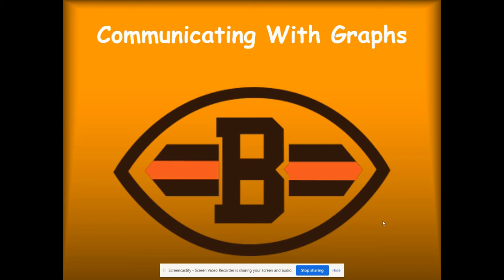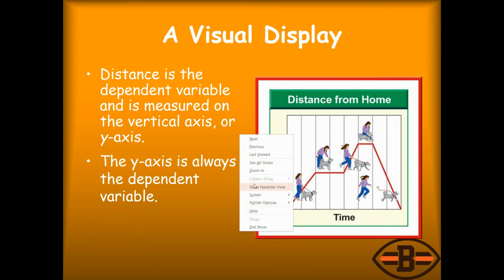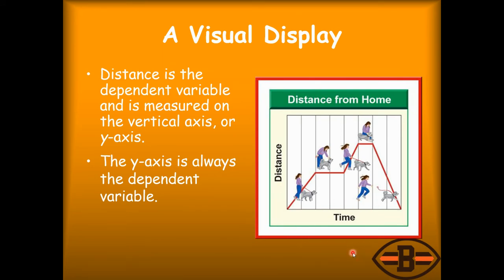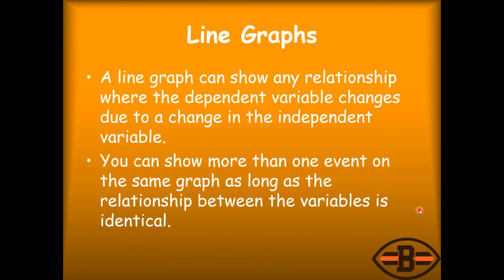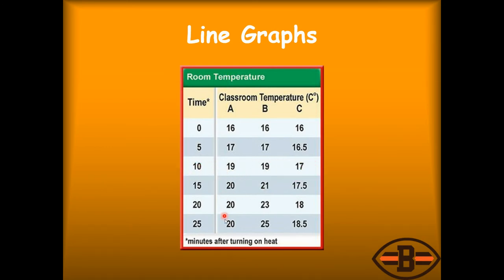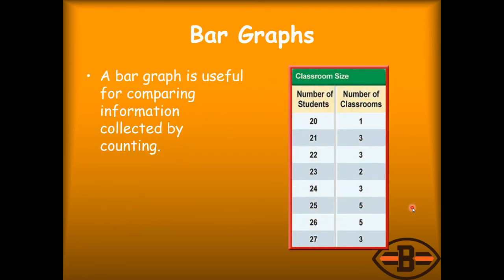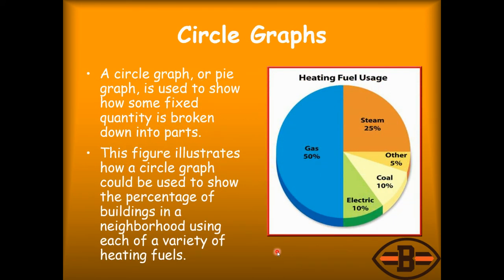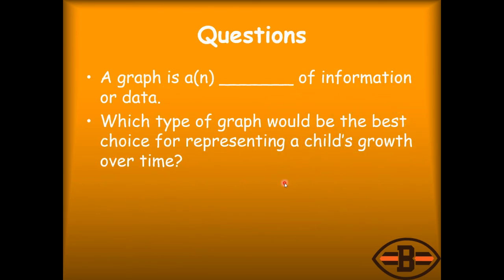Notes PS 1.3